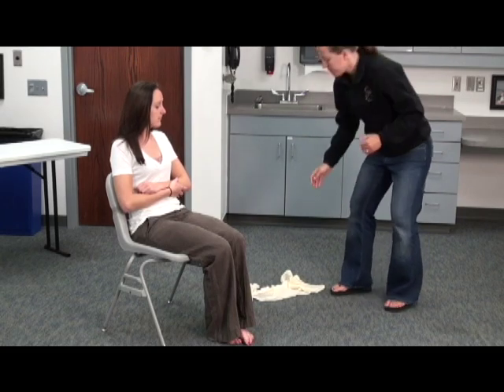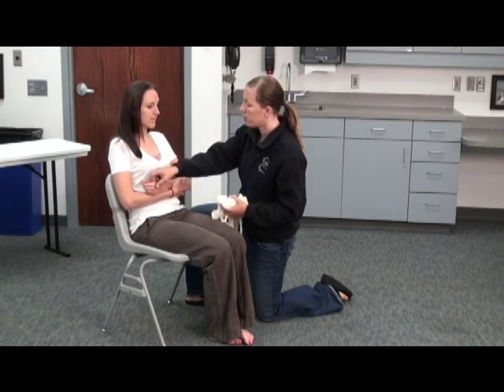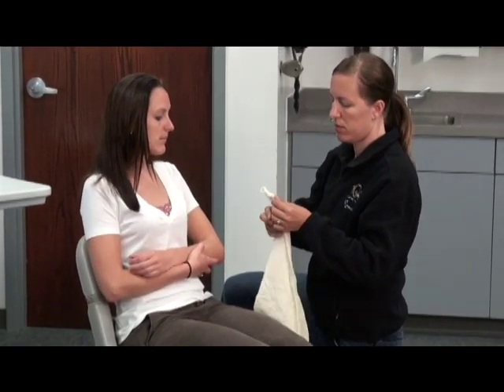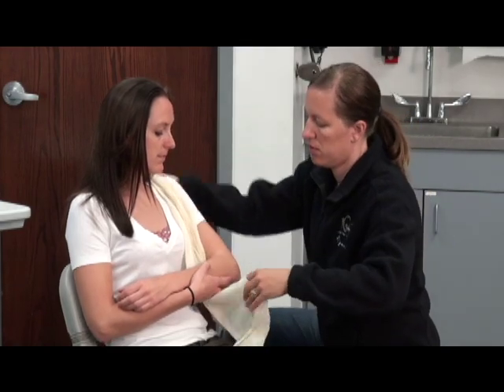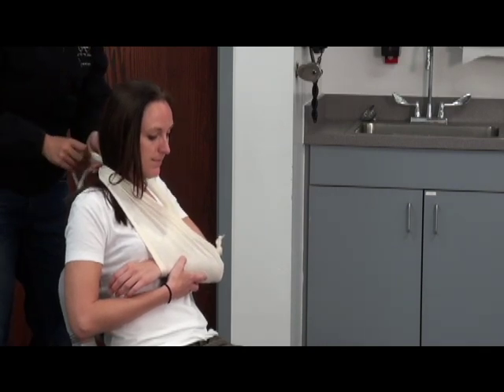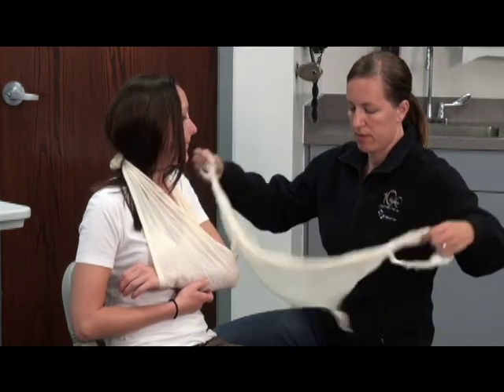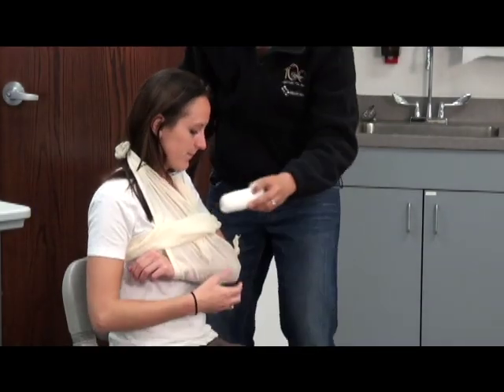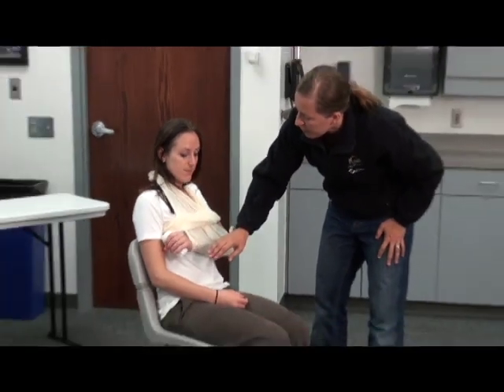EMT Joint Immobilization Skill Station 2012